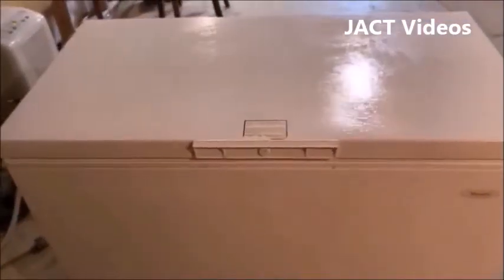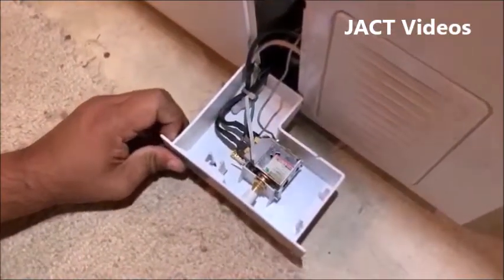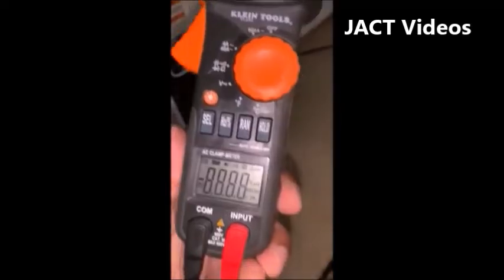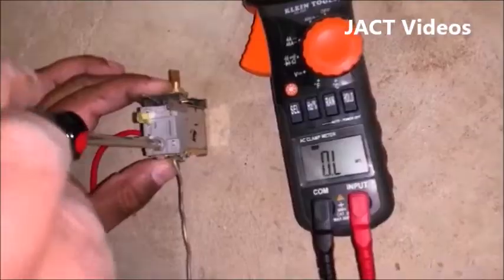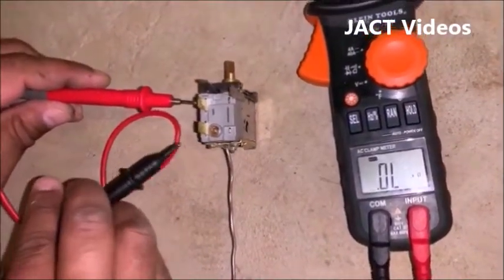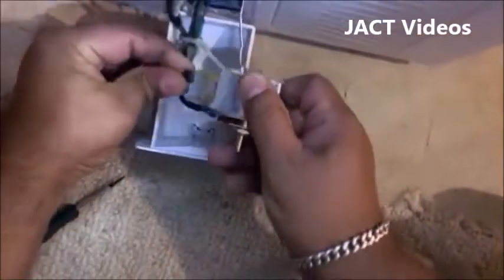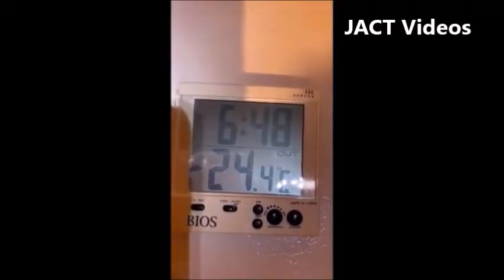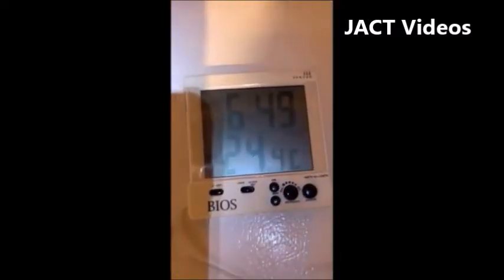Freezer Thermostat Fix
Just wanted to show you how I fixed my broken thermostat. You can buy a universal thermostat to replace your broken one. In my case there was only one available through amazon. The delivery was going to take 4 -6 weeks and I needed this freezer fixed right away. Hope you find this video helpful.
This is an update for you guys 2 weeks following the fix:
We  made the thermostat work but I find that the compressor is constantly running without a break. This could  cause a problem in the long run.. I would recommend that you get a replacement thermostat and use this as a temporary measure. What  we have done in this video was to bypass the functionality of a thermostat.
I figured this out as I was adjusting  the temperature control knob but it didn't make any difference with the temperature as I turned the knob up or down..

I would still recommend that you replace your thermostat and use these instructions as a temporary measure until you get a new one.  I will post the website address where I got the thermostat for so cheap in the next couple of days.